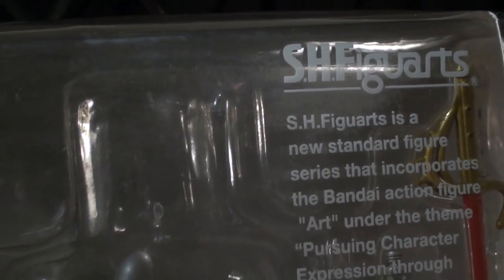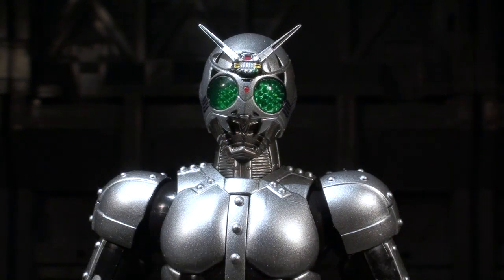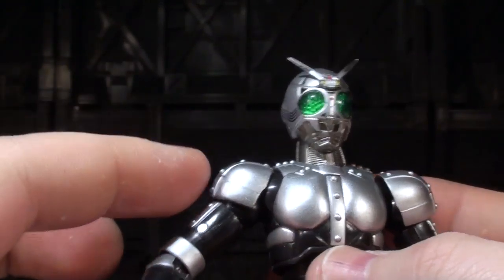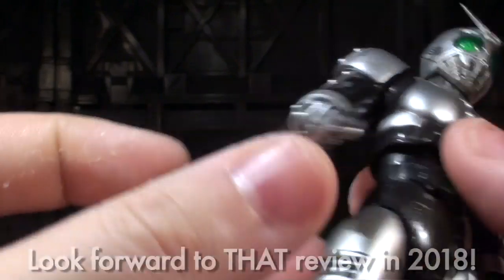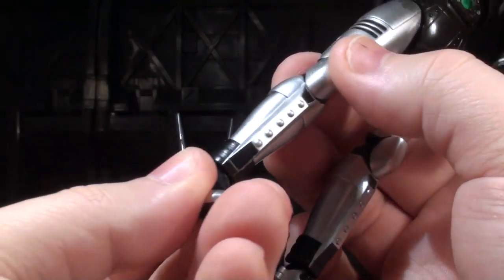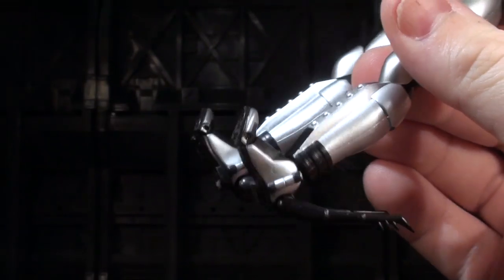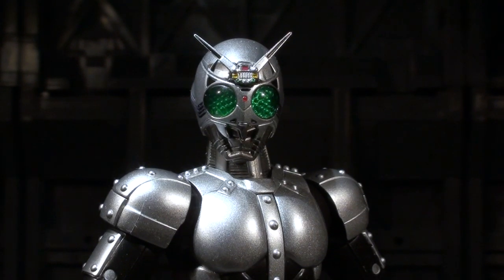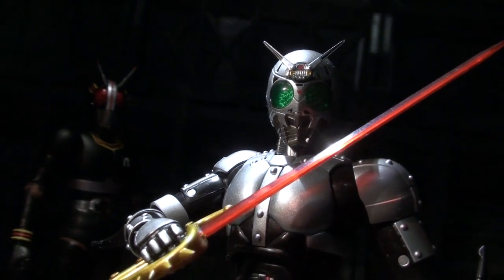SH Figuarts Shadow Moon - Vangelus Review 213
Time to take a look at one of 2011's top SH Figuarts releases in a timely and shadowy fashion!